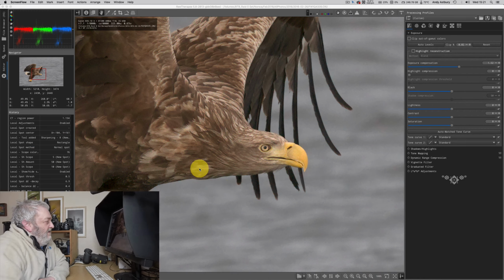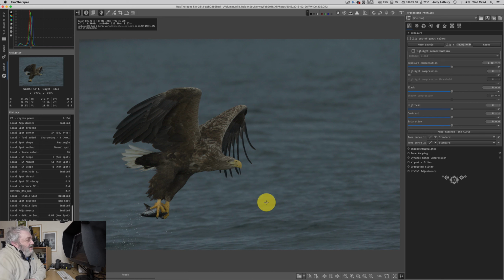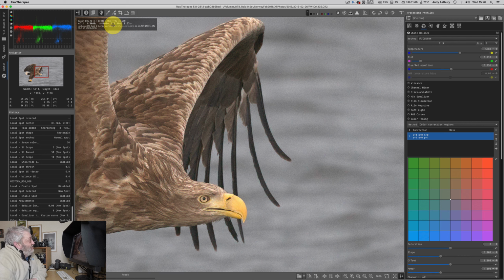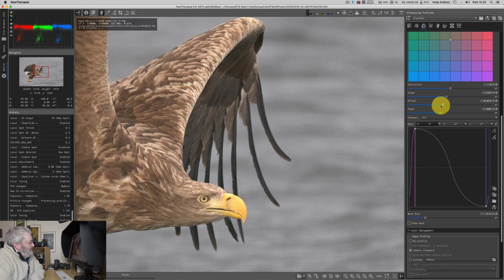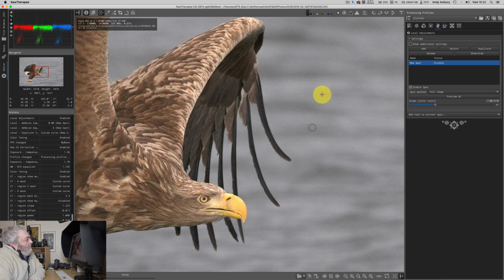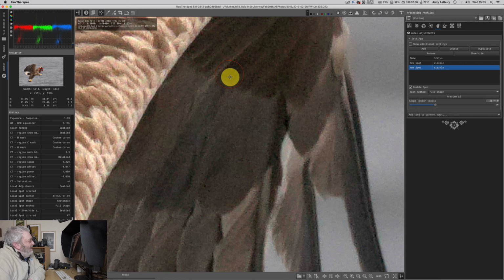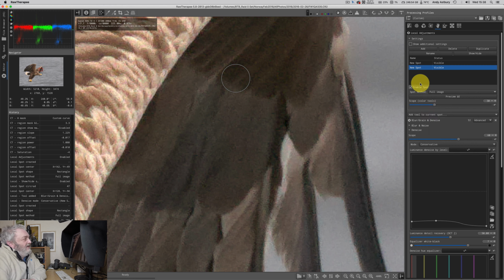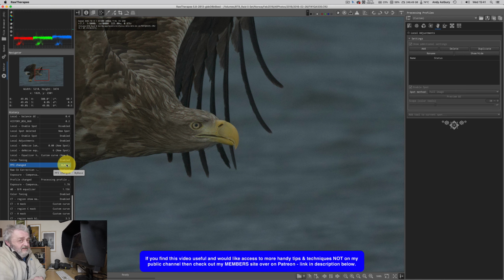Raw Therapee Noise Reduction - New Tools Basics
In this video I look at new tools basics for Raw Therapee Noise Reduction using the new FULL IMAGE local adjustment spot mode.